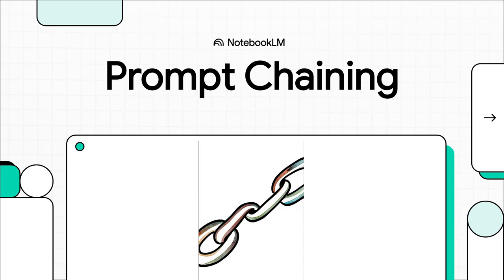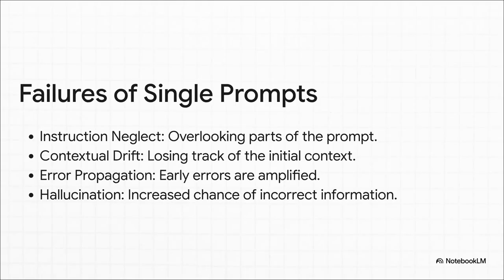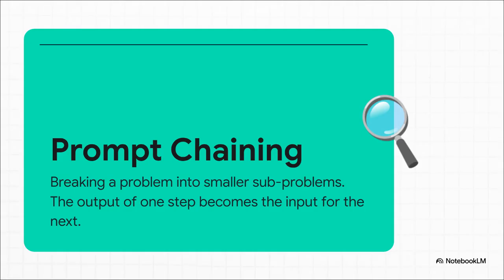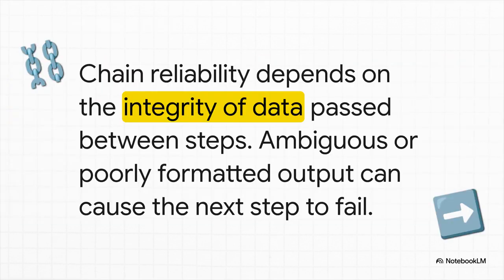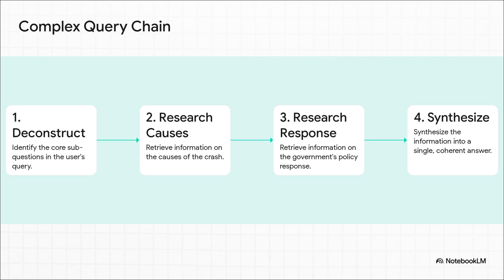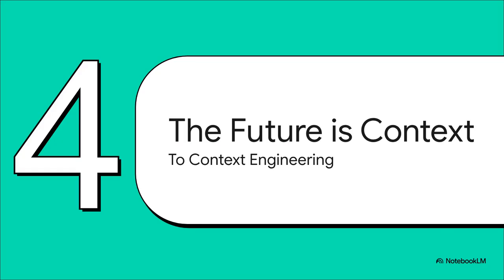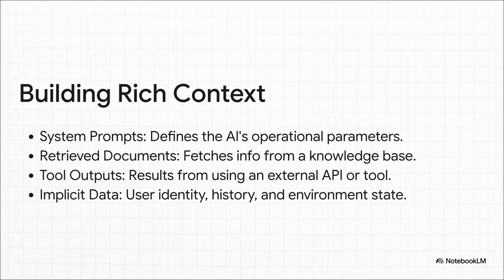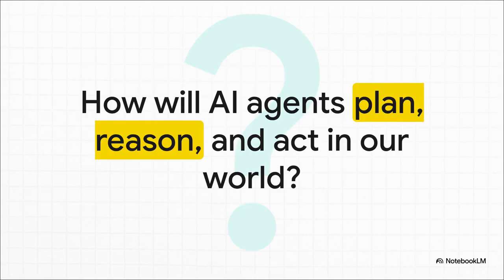Chapter 1: Prompt Chaining - Agentic Design Patterns, Antonio Gulli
Agentic Design Patterns -  A Hands-On Guide to Building Intelligent Systems, Antonio Gulli

Prompt Chaining Pattern Overview

Prompt chaining, sometimes referred to as Pipeline pattern, represents a powerful paradigm for handling intricate tasks when leveraging large language models (LLMs). Rather than expecting an LLM to solve a complex problem in a single, monolithic step, prompt chaining advocates for a divide-and-conquer strategy. The core idea is to break down the original, daunting problem into a sequence of smaller, more manageable sub-problems. Each sub-problem is addressed individually through a specifically designed prompt, and the output generated from one prompt is strategically fed as input into the subsequent prompt in the chain.

Video created using NotebookLM